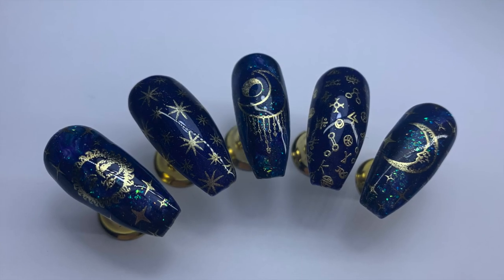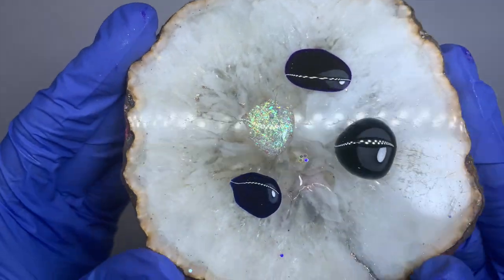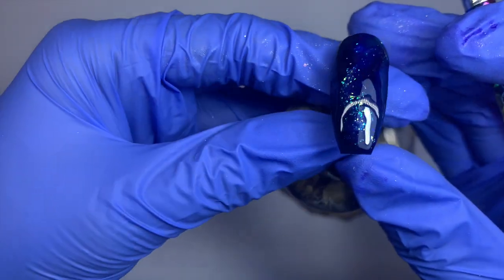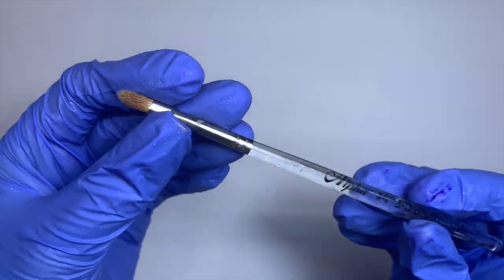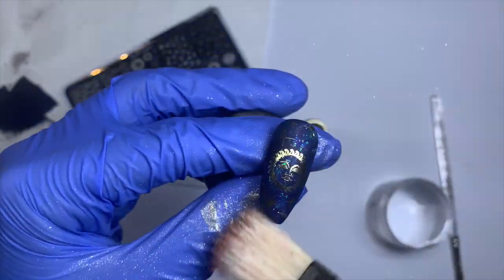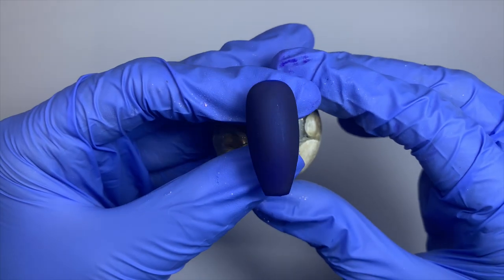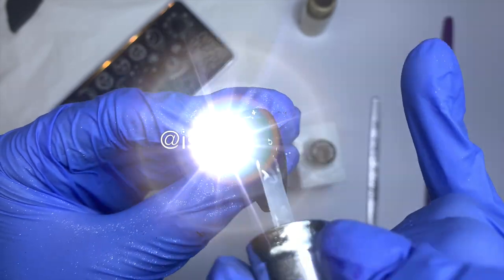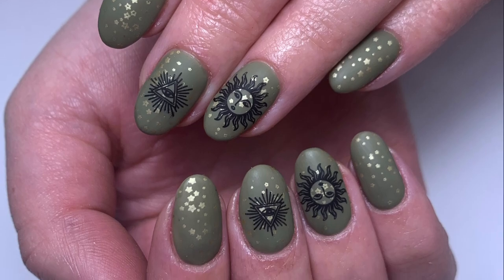🌞🌜VINTAGE SUN & MOON NAIL ART | ISABELMAYNAILS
***OPEN***
I am so exited to share with you my very own stamping plate called ISABELS REVERIE Created by Dixie Plates!
Collaboration between myself and Kate who owns Dixie Plates!
I hope you guys love it as much as I do! And a massive thank you to Kate for taking my ideas and creating such a beautiful plate full of stunning designs!!

STAMPING PLATE AVAILABLE TO GET YOUR HANDS ON : MARCH 2020
(exact date to come...)

ISABELMAYNAILS

Social media links:
INSTAGRAGM

PRODUCTS USED:
- dixie diamond duo stamper
- Isabels Reverie Stamping Plate

- black foil stamping polish

- gel colours
- extreme shine top coat

- gold chrome
- duster brush